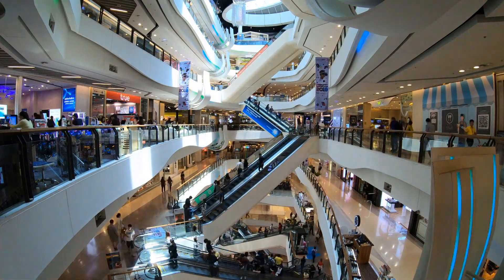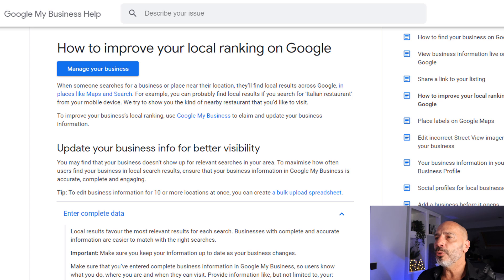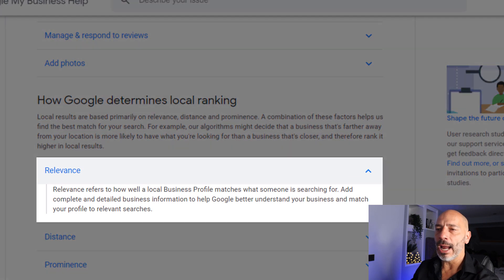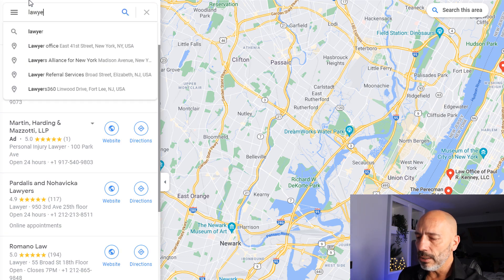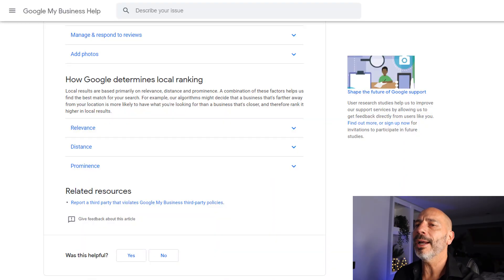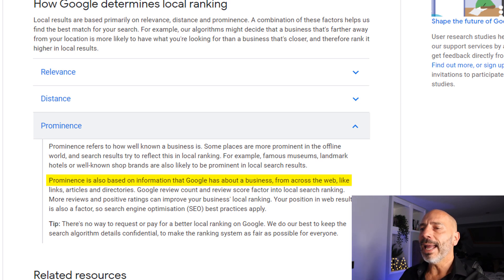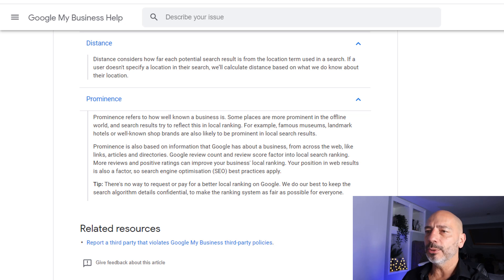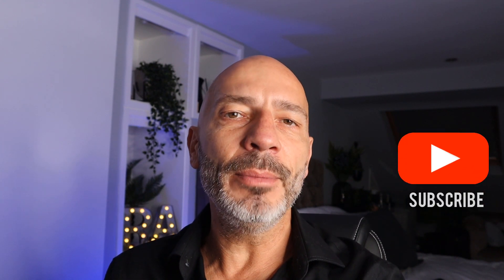How to Add and Rank Your Business on Google Maps (Beginner's Guide)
Adding a business to Google Maps is one thing, but ranking high on Google Maps, so your business can be listed in the Google 3 packs, is another.
In this video you will learn how to add your business to Google Maps first, and then I will show you how you can improve your ranking on Google Maps based on the official Google’s documentation, so you can hit the coveted Google snack pack also known as the Google map pack.
This tutorial is perfect for beginners who are just starting out and are trying to attract more local customers to their business.

📜 How to improve your local ranking on Google (google documentation)